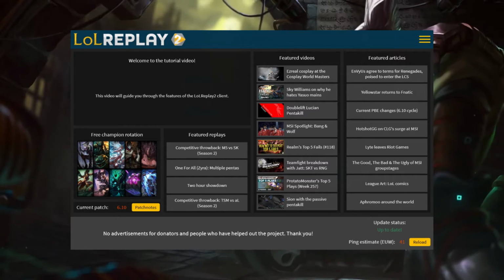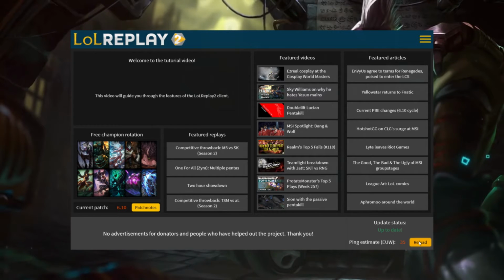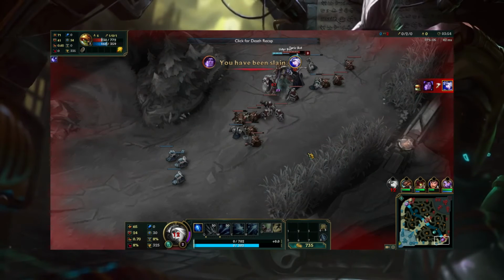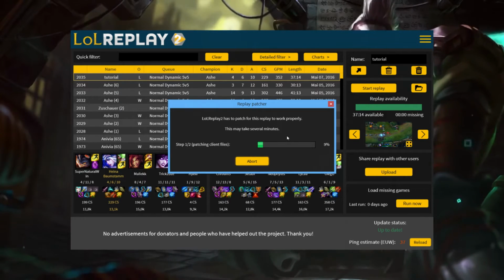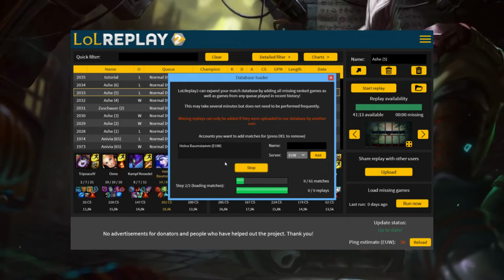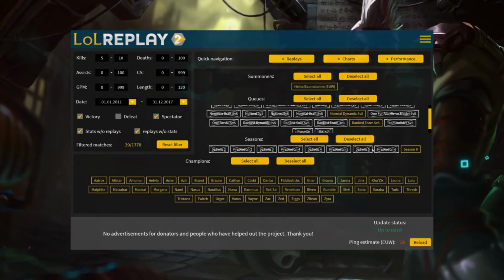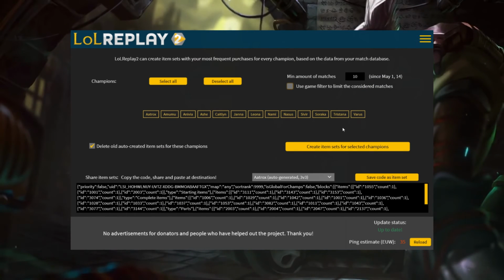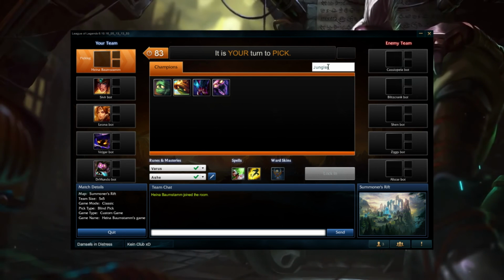LoLReplay2 Tutorial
00:38 - installation wizard
00:55 - landing page & navigation
01:32 - settings & ingame overlays
03:05 - replays
05:42 - match filter & charts
06:32 - spectate & stream manager
06:56 - client modifications
08:06 - champion filters
08:33 - contact & help